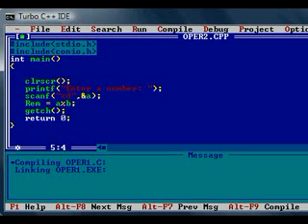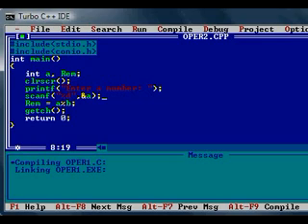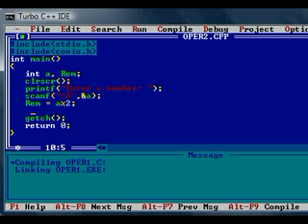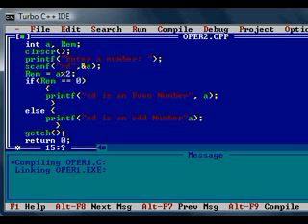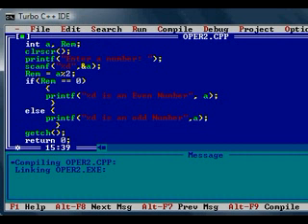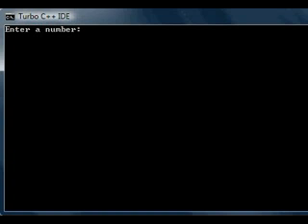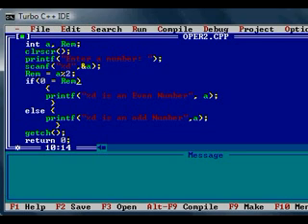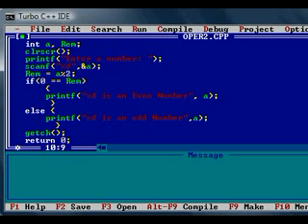C Programming Tutorial 17 Logical Operators & if else in C C++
Simple program to explain the use of if - else construct for conditional beaching of program.